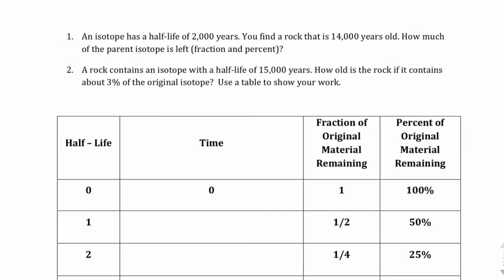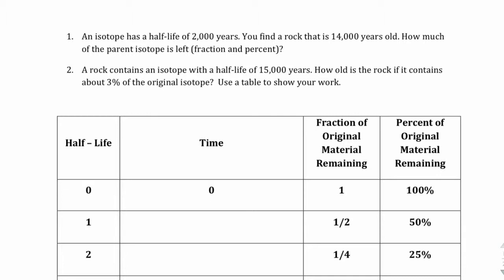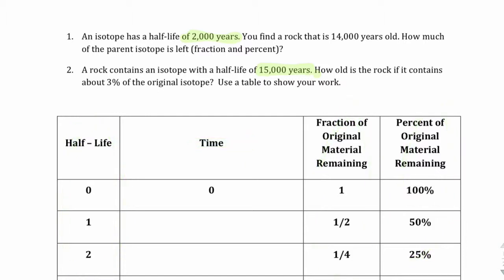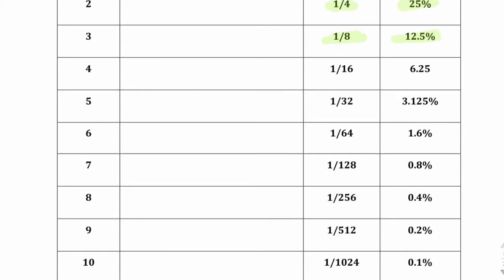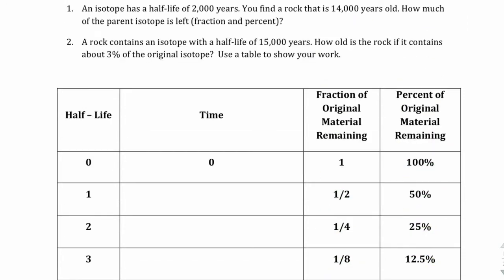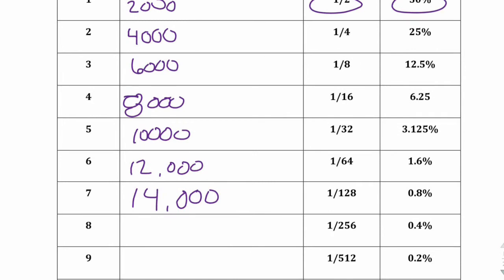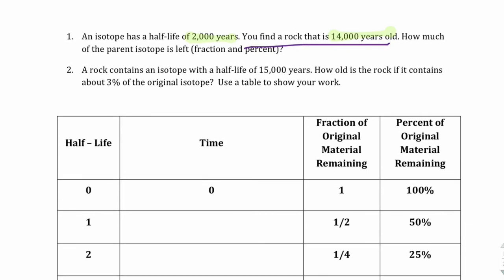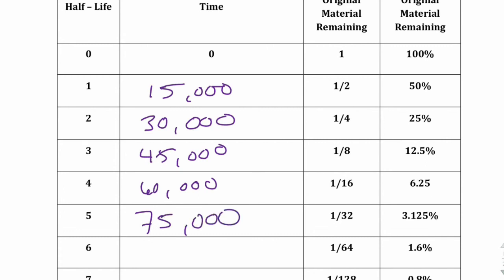Half Life Walkthrough